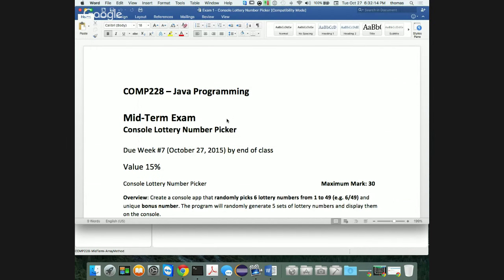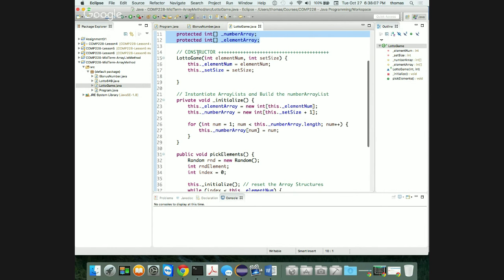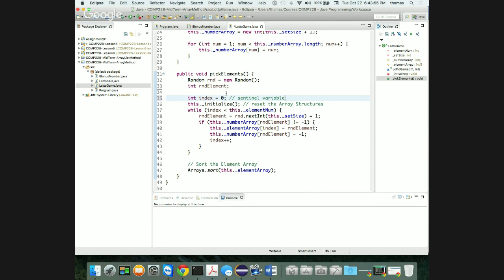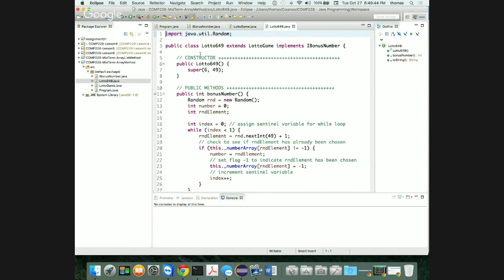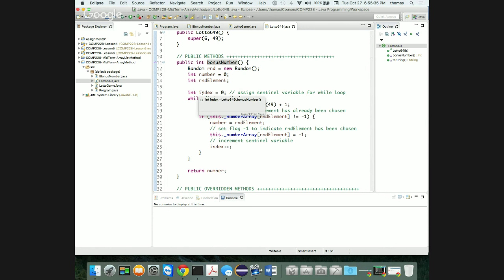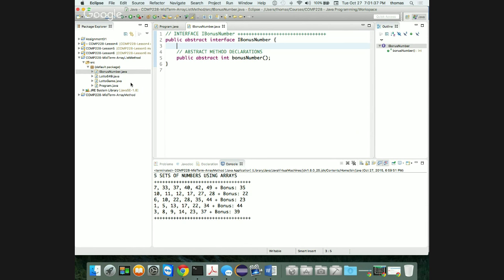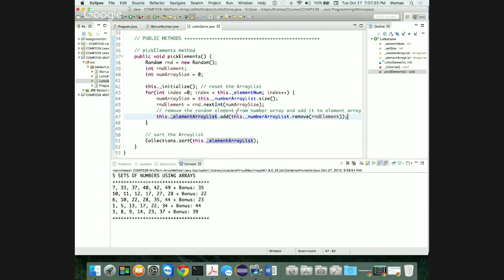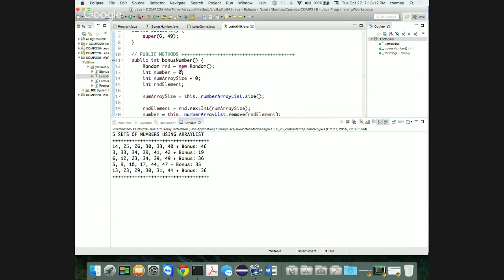COMP228 - Lesson 7 - Part 1 - Broadcast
COMP228 - Java Programming - Lesson 7 - Part 1 - Broadcast

GUI - Part 2